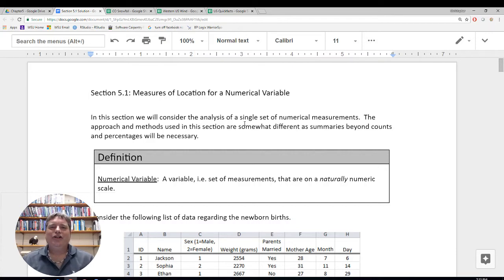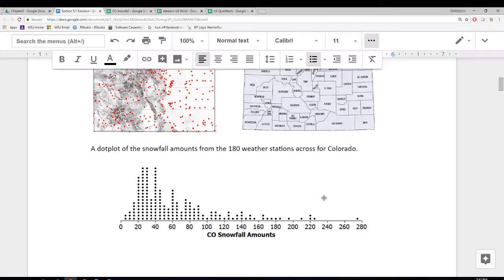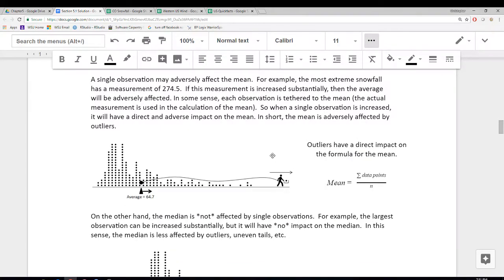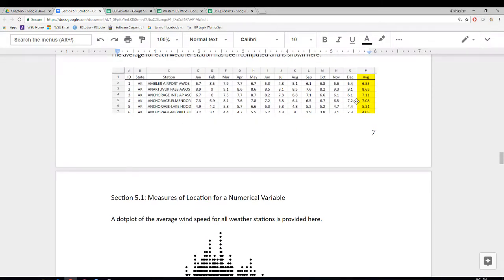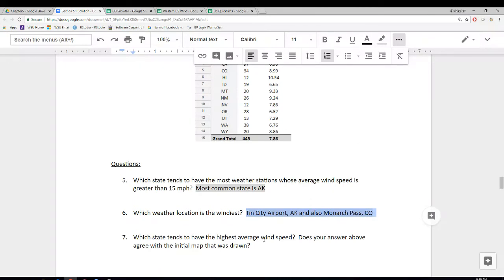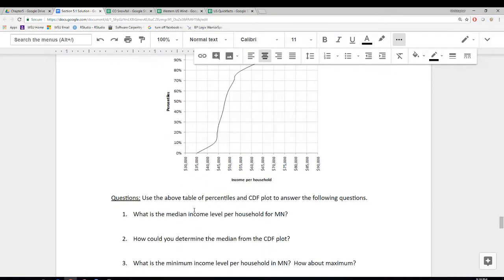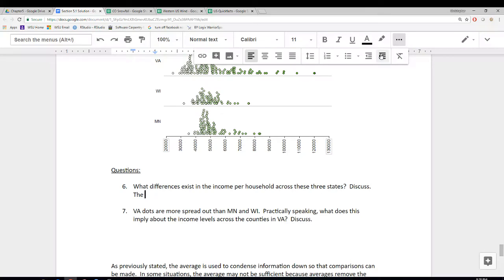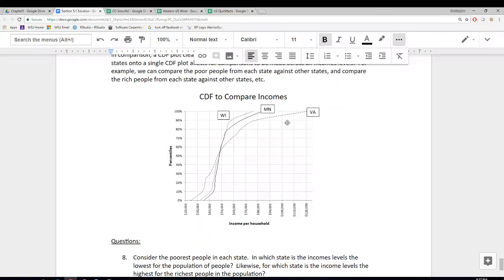Section 5.1 Measures of Location for a Numerical Variable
Measures of Location for a Numerical Variable; Mean or Average, Median, Percentiles; Snowfall Example, Wind Example, Household Income